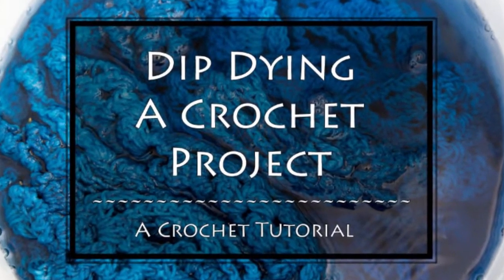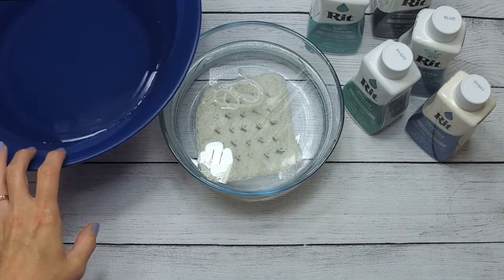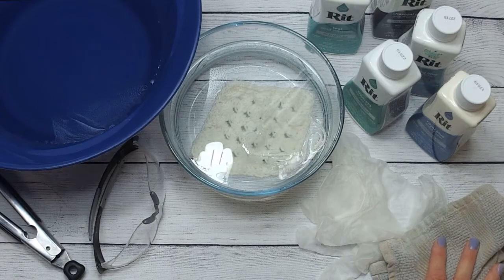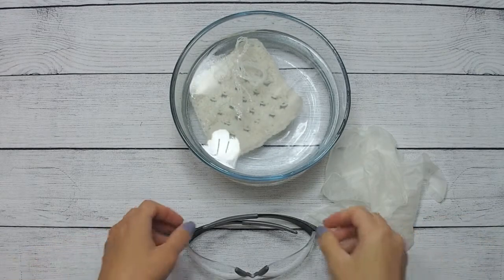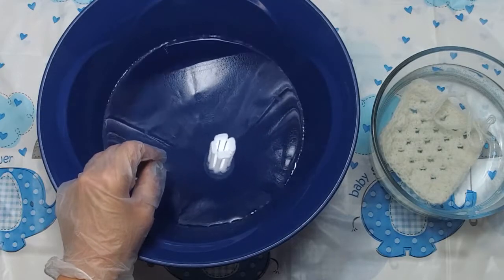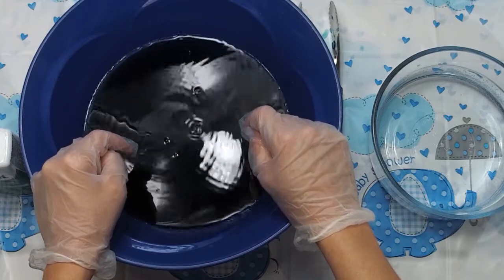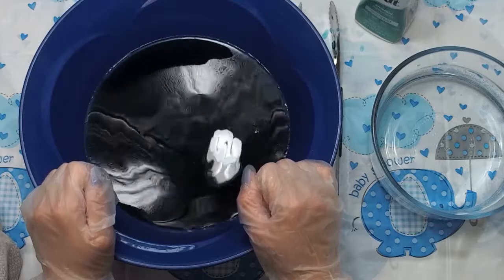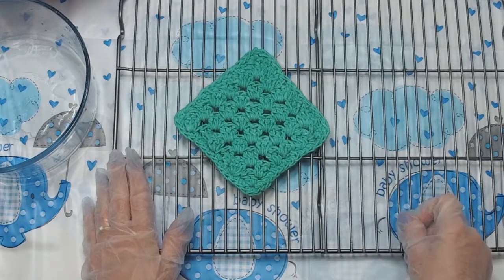Dip Dying A Crochet Project Tutorial by Crystalized Designs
Learn how to dip dye a wool or cotton crochet project (or yarn!) with this simple video tutorial.

Pattern used for this project is the Granny Diamond Coaster.

Happy crocheting!
Crystal